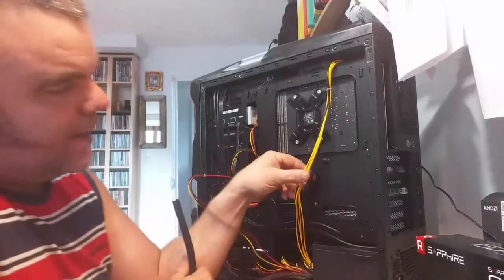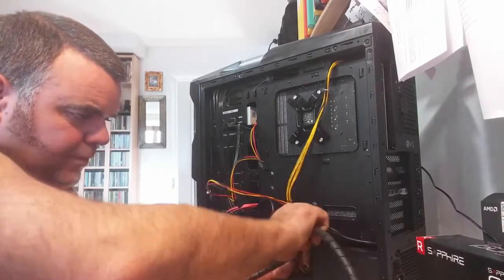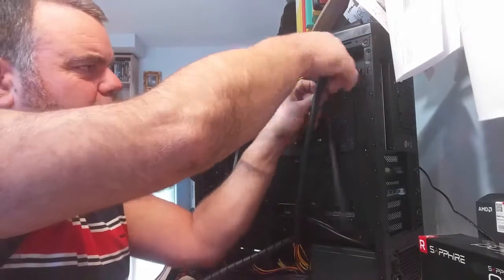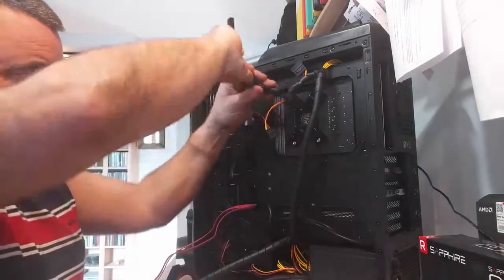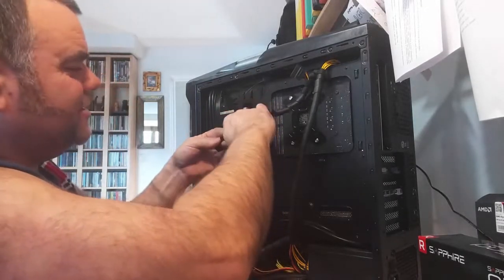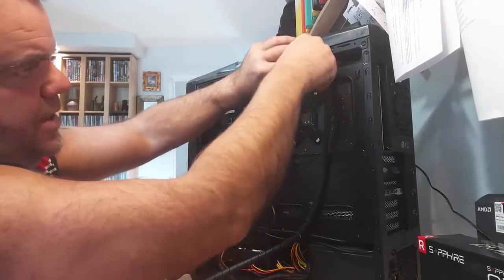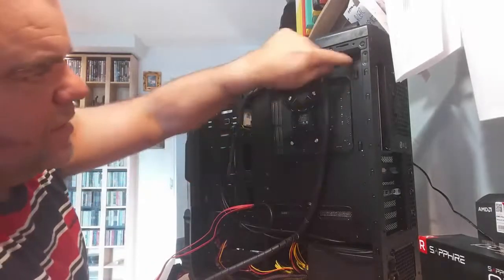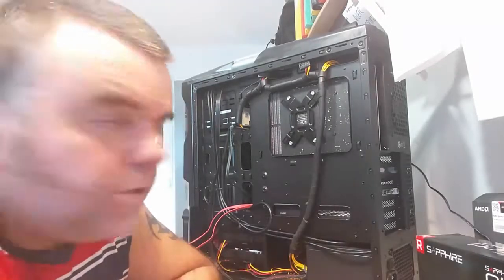Spiral Wrap computer cables to tidy up that Spaghetti Junction of wires inside that PC CASE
Spiral Wrap computer cables to tidy up that Spaghetti Junction of wires inside that PC CASE and shed  that Birds Nest of wires.

In this video you  can watch me spiral wrap my braid of cables from the PSU and other pc components. Power supply units are notorious for excessive wires but PSU  component models with plug in cables help reduce wires as you only have cables that are being used.